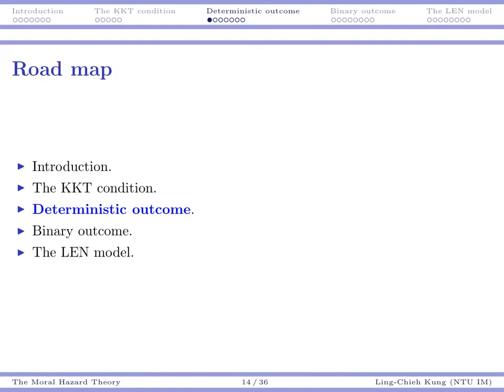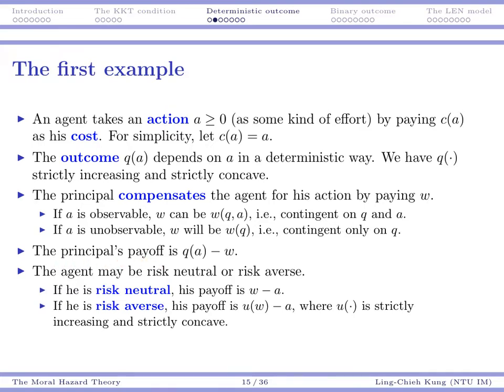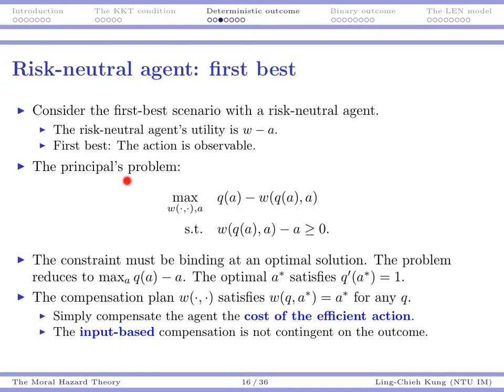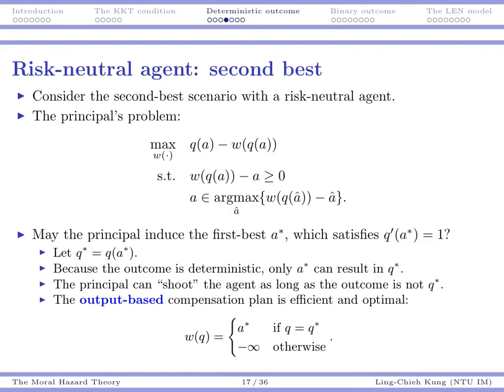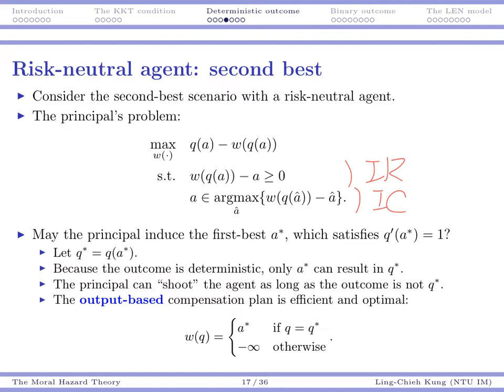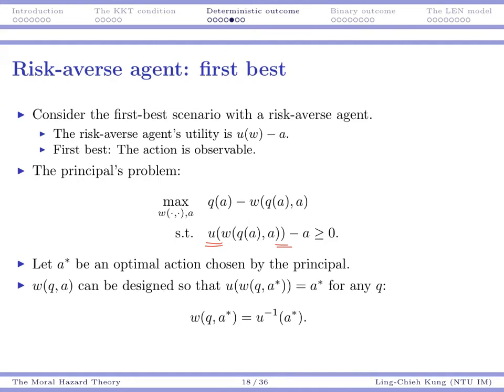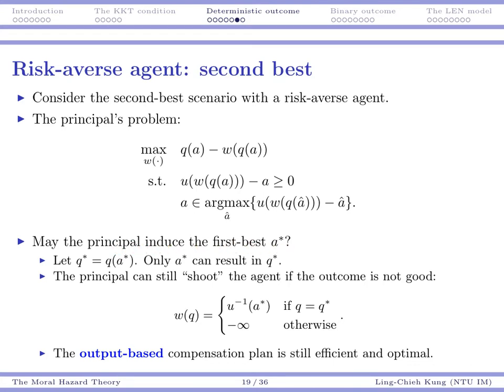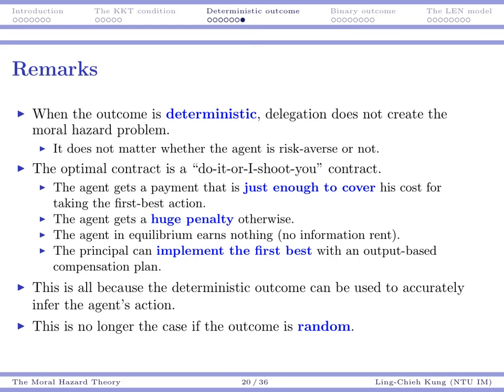IE 2015: Lecture 10.3 (2015/11/30)